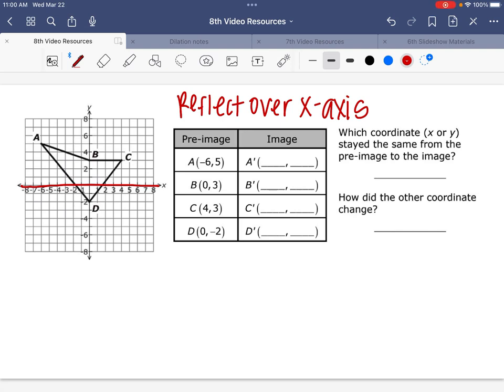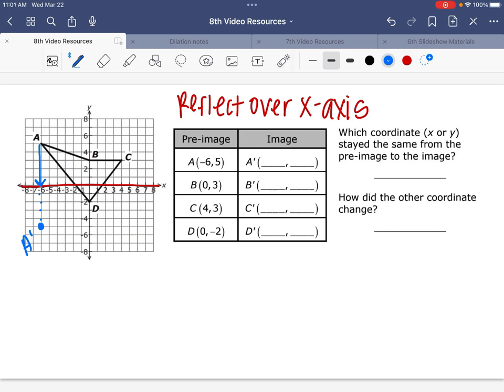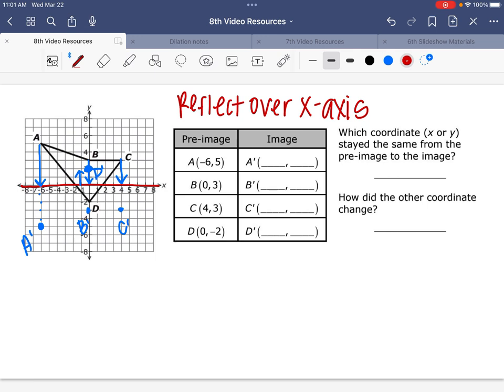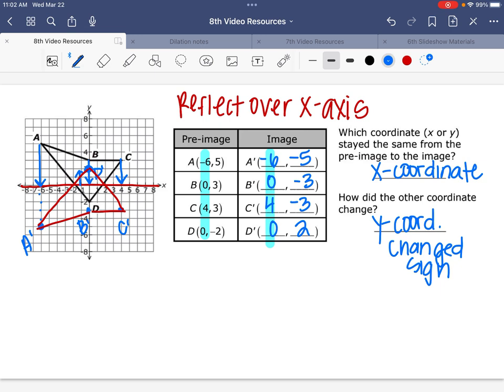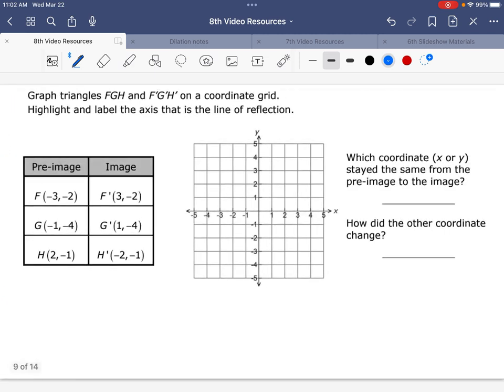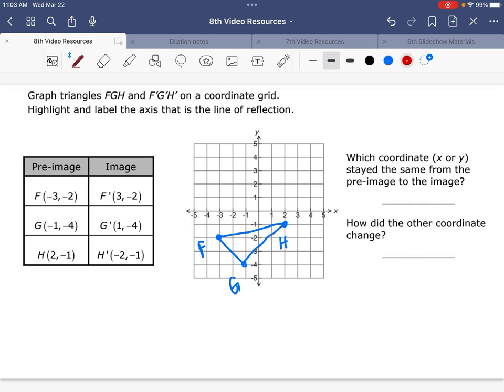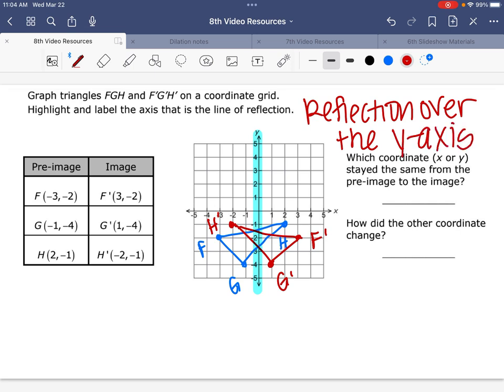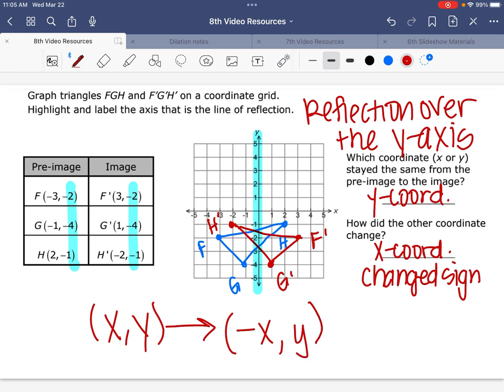8 10C Reflections